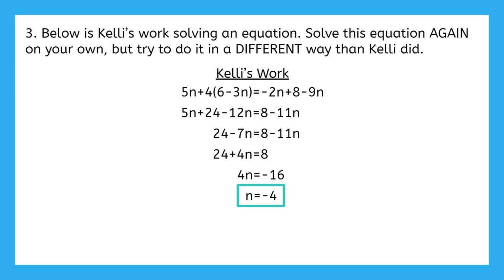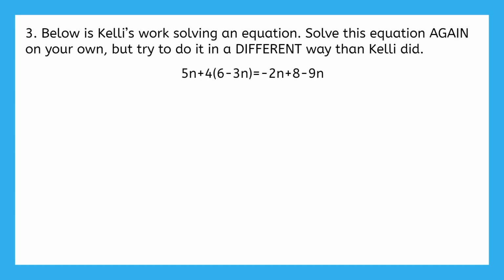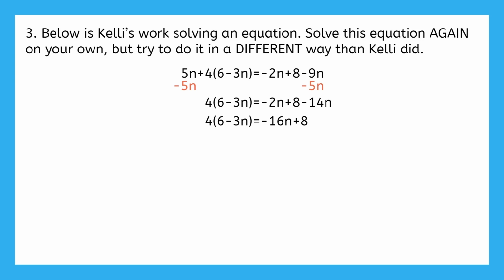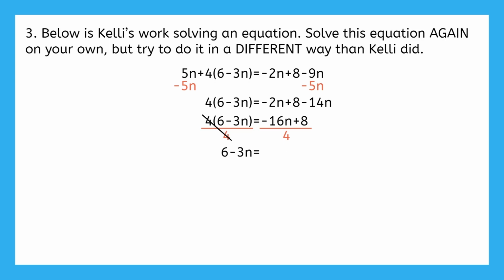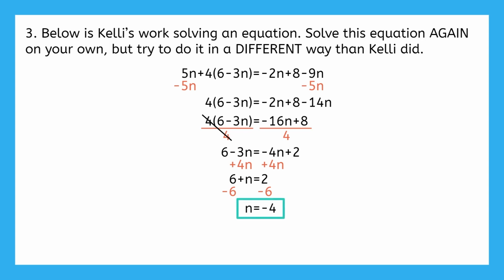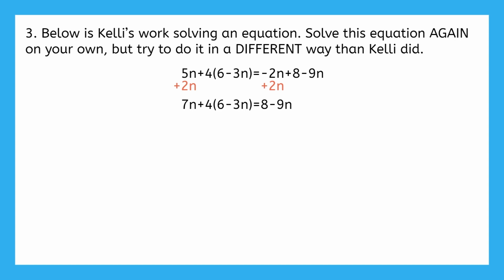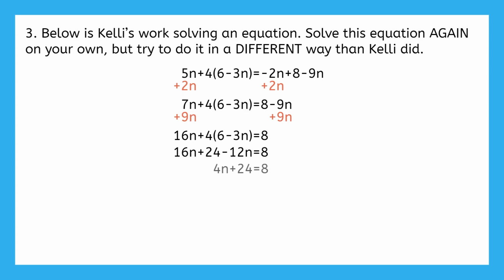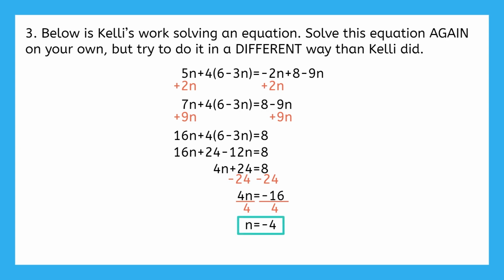Multi-Step Equations: Part 2 Help Video 3 - Algebra for Teens!